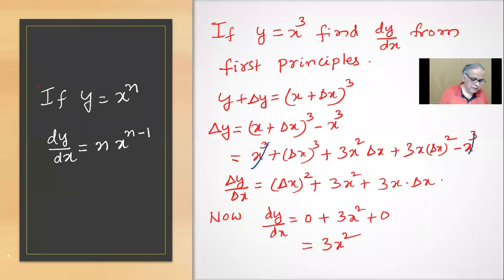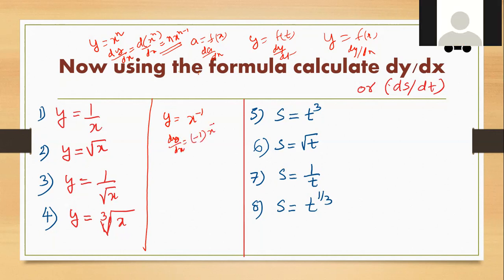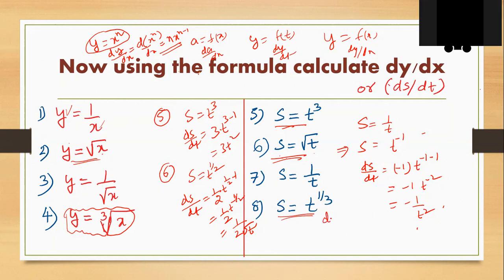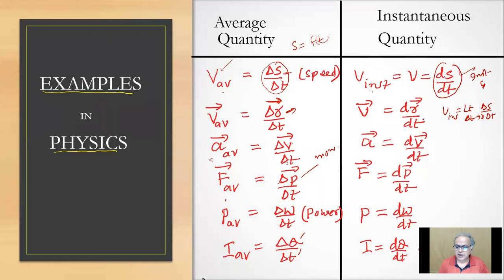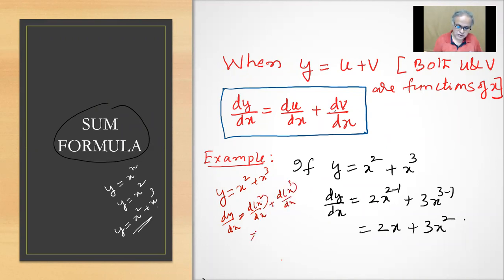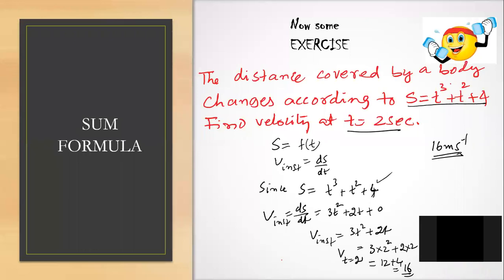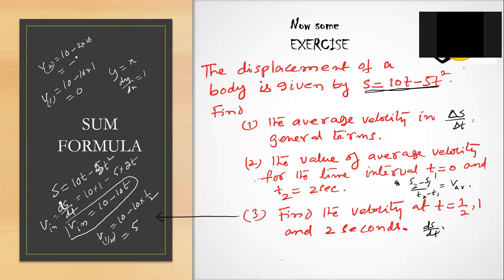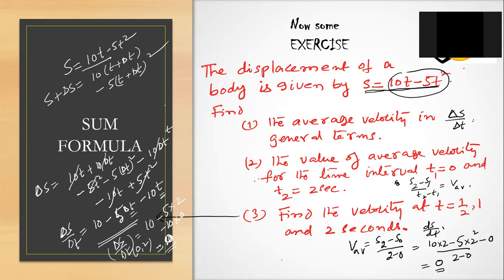Maths for physics differentiation - 2